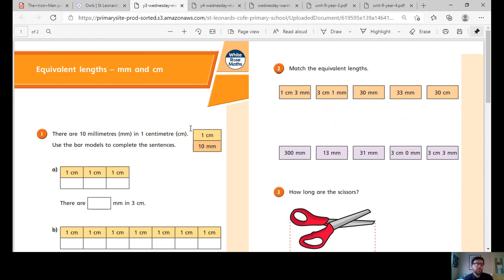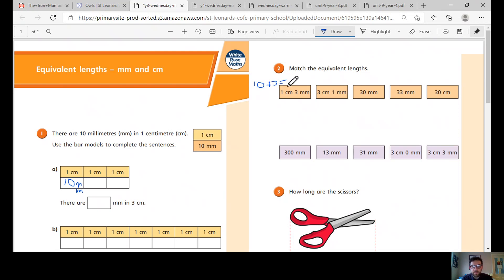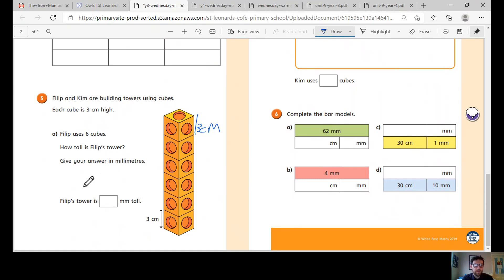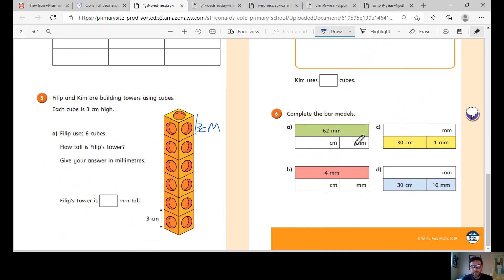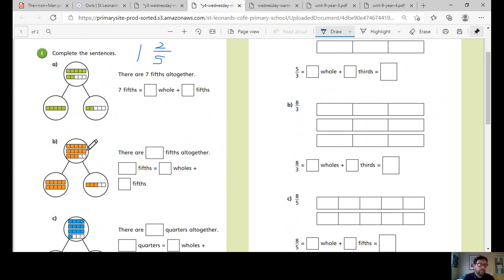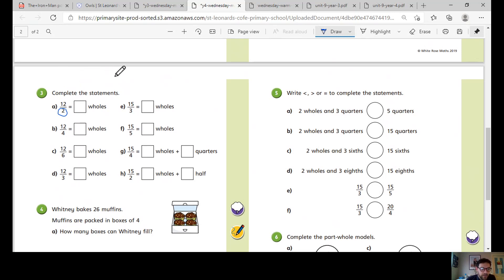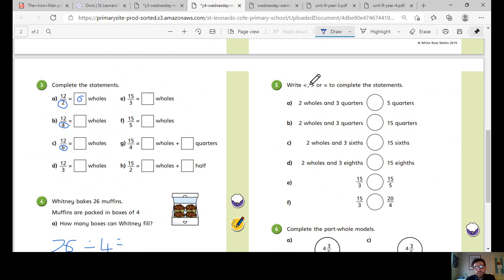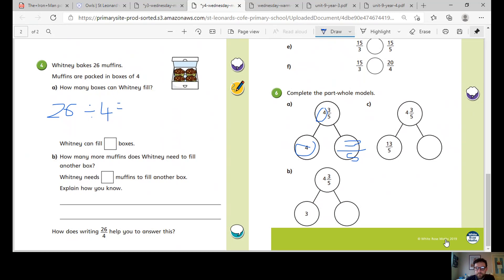Maths Input Wednesday